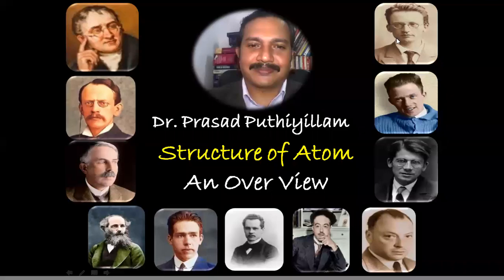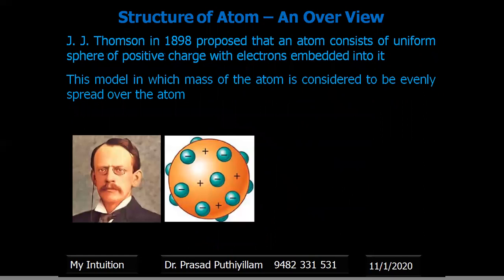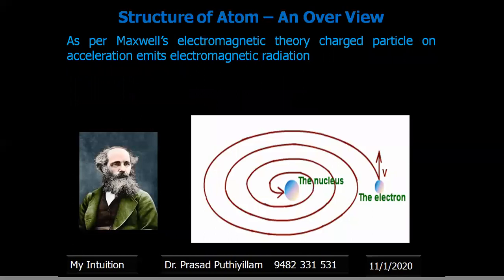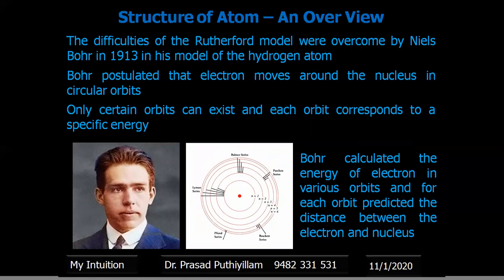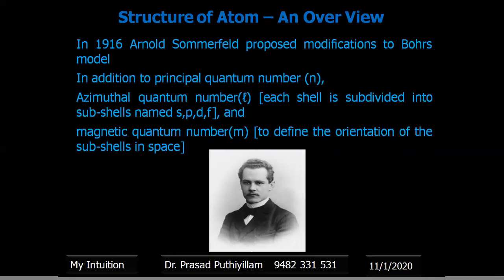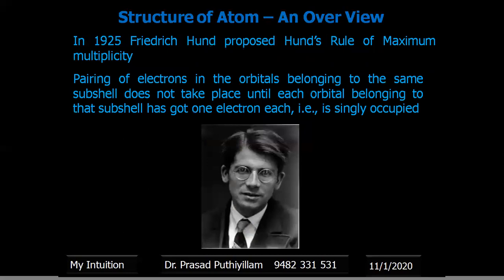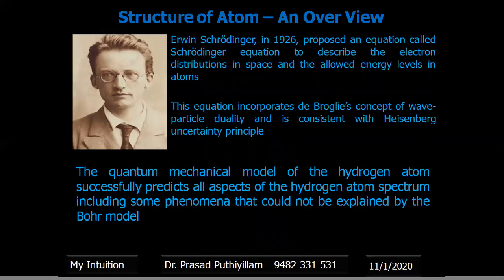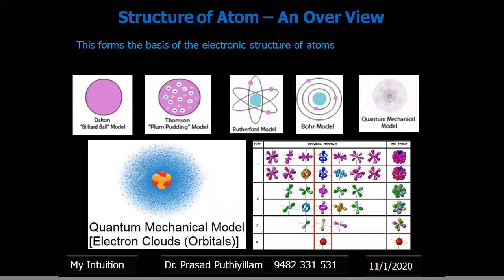Structure of Atom - An Over View, Chemistry with Chemistry by Dr Prasad Puthiyillam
Structure of Atom: Contributions by John Dalton, J. J. Thomson, Ernest Rutherford, James Clerk Maxwell, Neil Bohr, Arnold Sommerfeld, Louis de Broglie, Wolfgang Pauli, Friedrich Hund, Werner Heisenberg, and Erwin Schrodinger